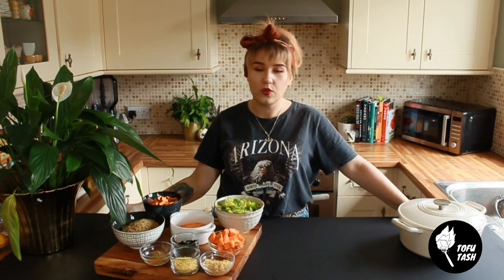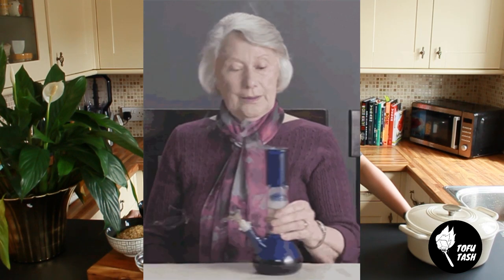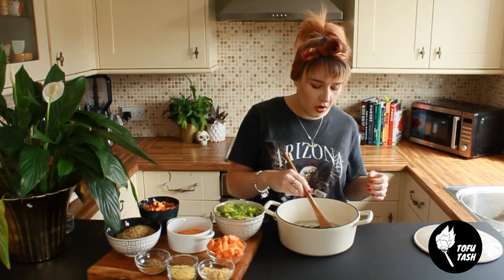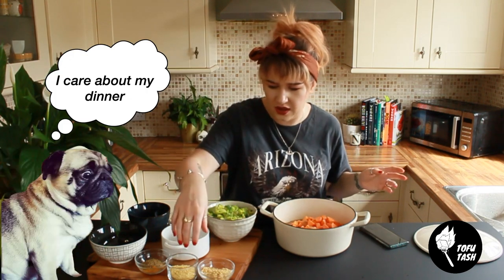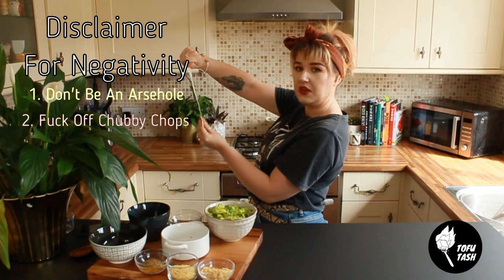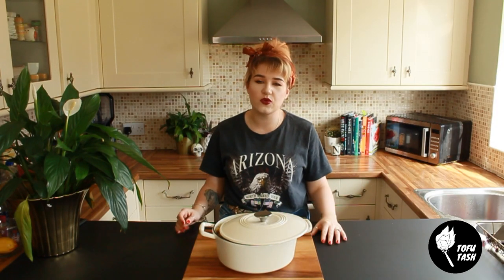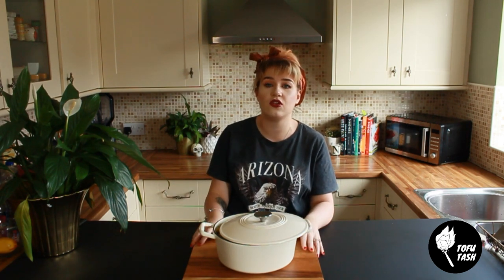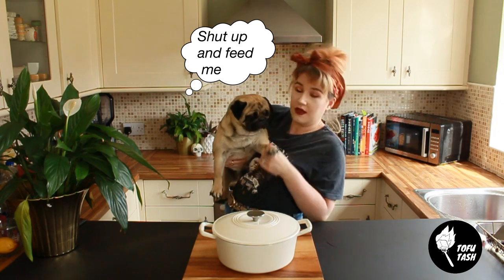HOW TO MAKE VEGAN DOG FOOD | Recipe| TASTY & HEALTHY | Simple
Come and cook with me as I show you the recipe for vegan dog food! This is healthy, balanced and contains all the essential vitamins and minerals for a dog to thrive. It's also tasty and suitable for your Nana to eat too! Doug the pug loves it!

I'm new to YouTube and make EPIC VEGAN JUNK FOOD... and that is WAY BETTER than DOG FOOD! I LOVE you guys to share in my vegan junk food life!!

This is THE BEST VEGAN dog biscuits I recommend

Check out the blog post for the full recipe AND Doug approved vegan products (not sponsored)

All my recipes are on my blog and many of them will be making their way to YouTube soon!